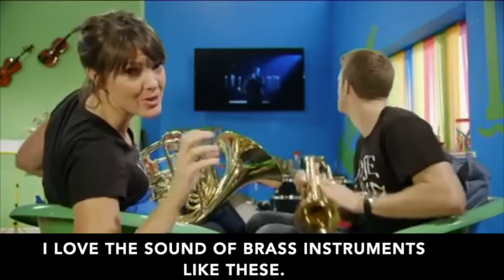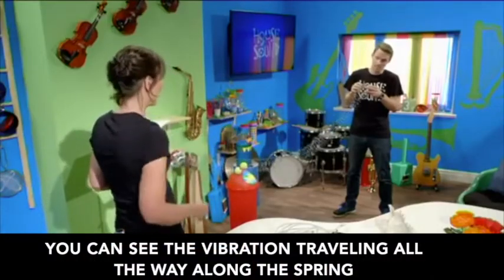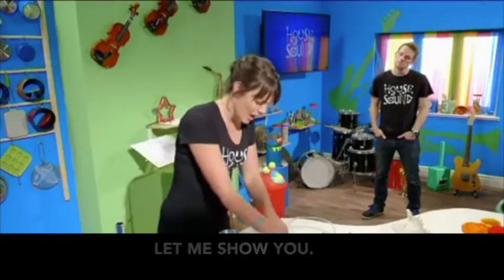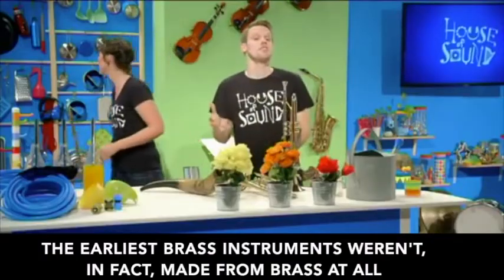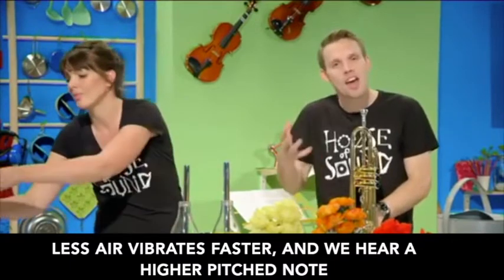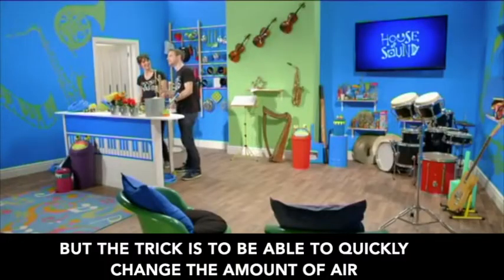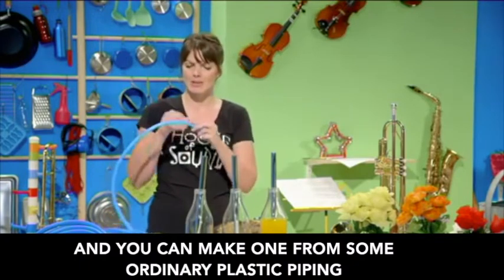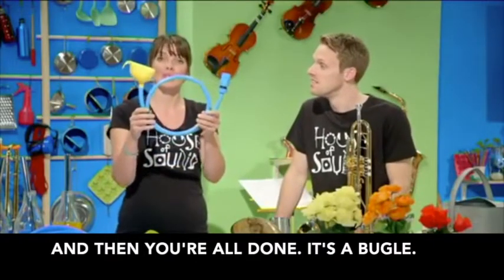House of Sound - Brass Instruments (English subtitles)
I only added subtitles to this original video to use with my students.